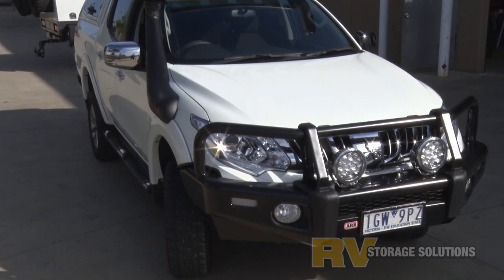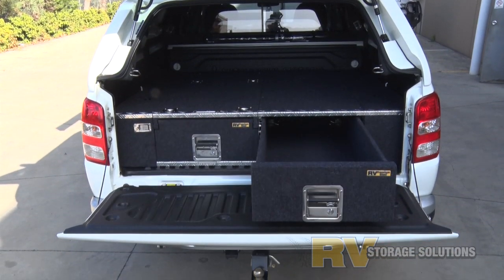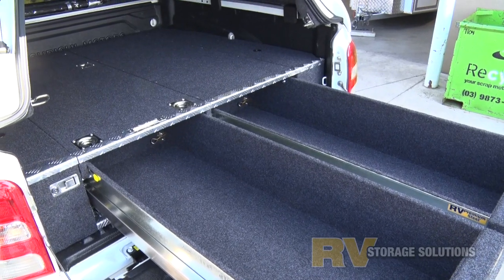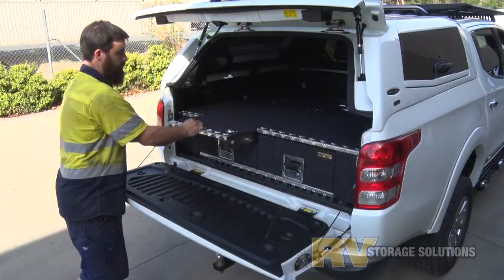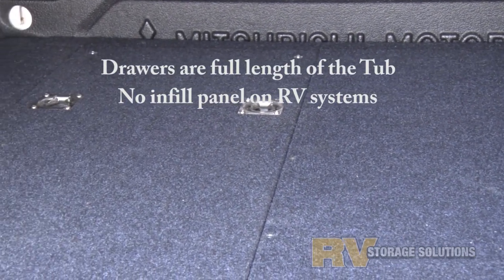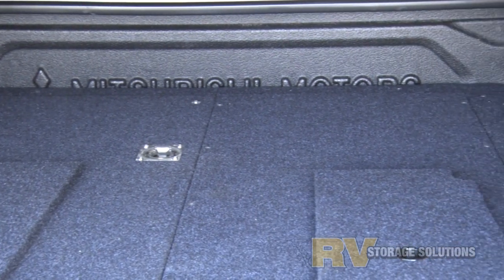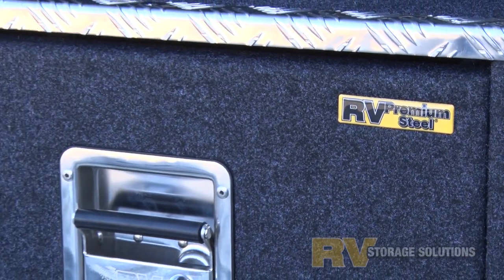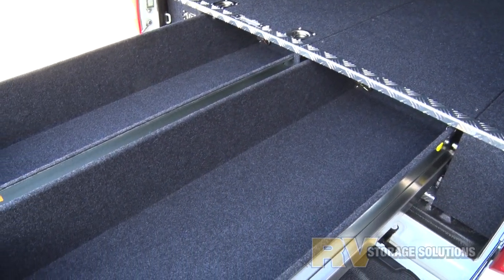MQ Triton PREMIUM drawers with HD fridge slide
The popular MQ Triton ute fitted with RV Premium Steel twin drawers in standard height fitted with an Inbuilt Fridge Slide.